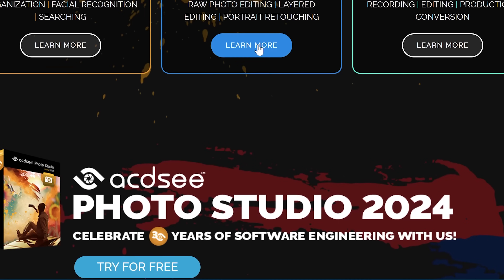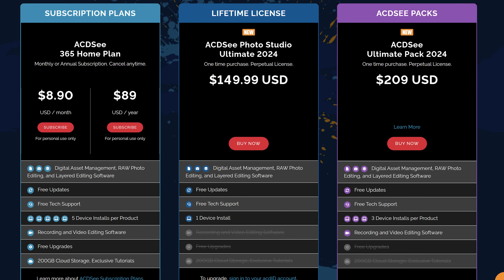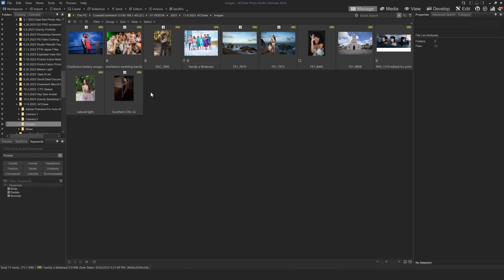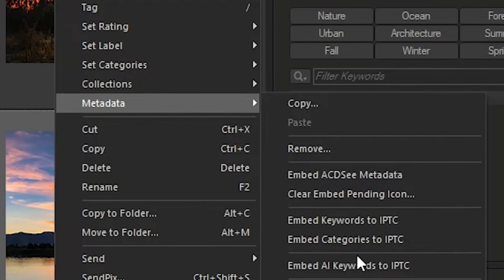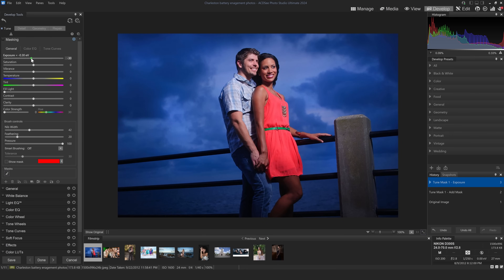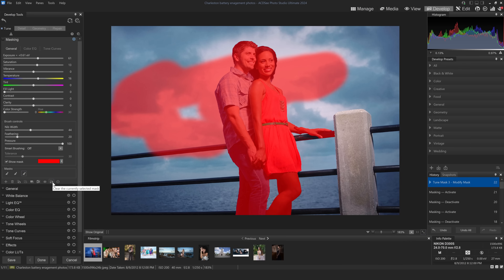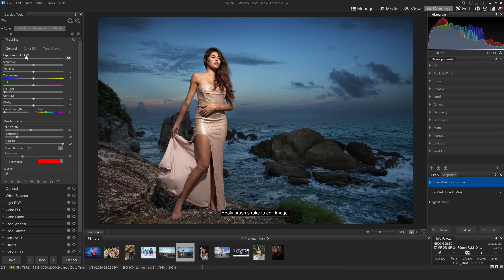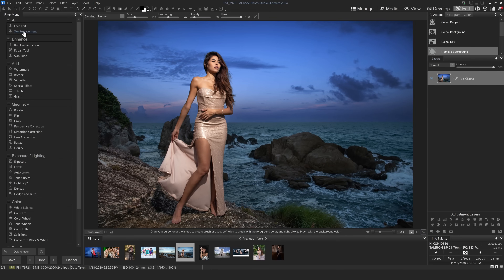Photo Studio Ultimate is Shockingly Good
💻Software📀
Adobe Creative Cloud

In this video, Patrick Hall of Fstoppers reviews the latest version of ACDSee's Photo Studio Pro Ultimate 2024. Some of the new features include Ai masking, Ai keywords, Ai Sky selection, develop mode masking, updated edit brush, and Ai Face Edit. What makes Photo Studio Pro such an interesting photo editor is that it combines many of the features found in both Adobe Lightroom and Adobe Photoshop but places them into one single piece of software. If Adobe's subscription model is leaving you wanting a more streamlined piece of software without all the monthly subscription fees, ACDSee's Photo Studio Pro might be the perfect software for you.